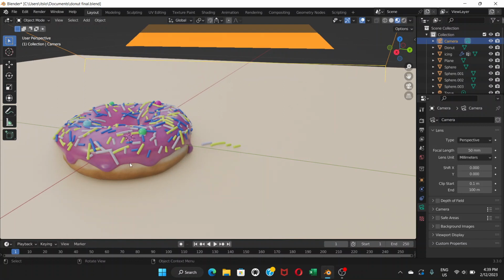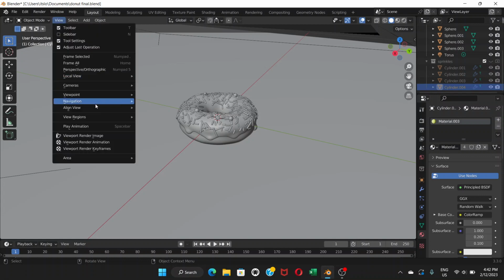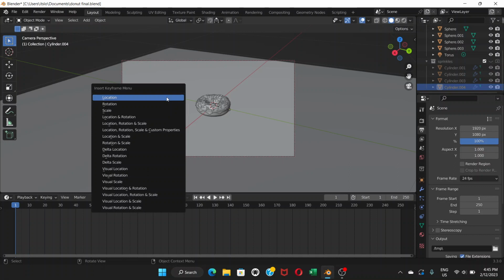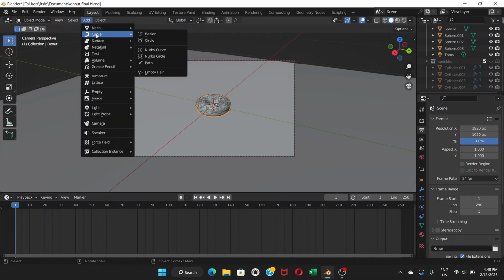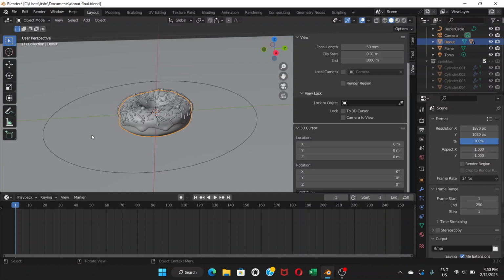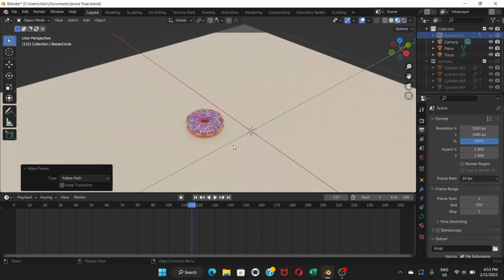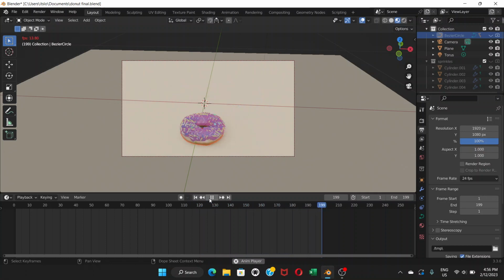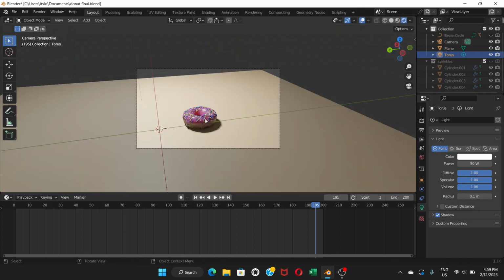How to make a Donut in Blender like Blender Guru - Part 11 [Blender for Beginners]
In this video, you'll learn how to animate your donut in with a very simple method in Blender.